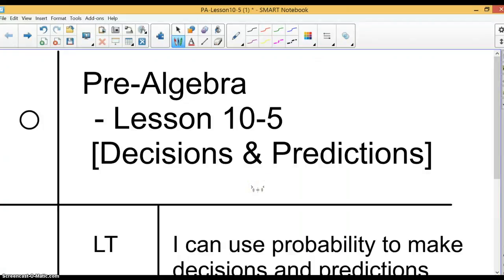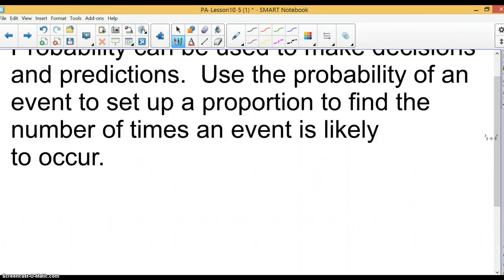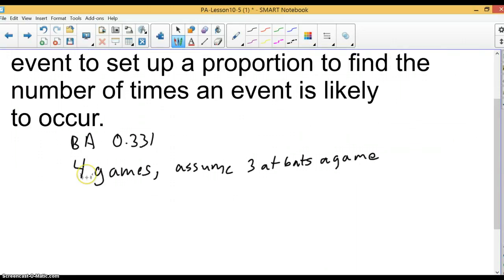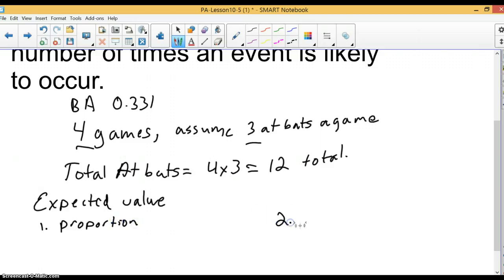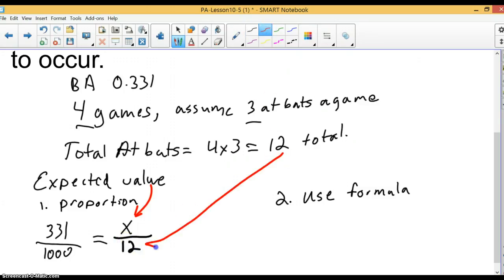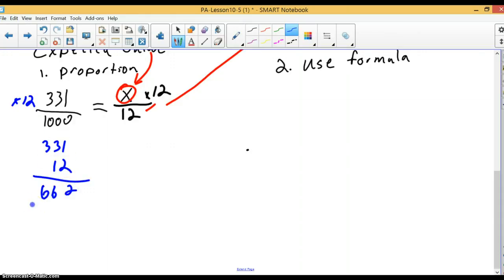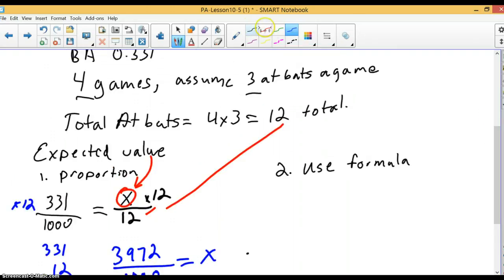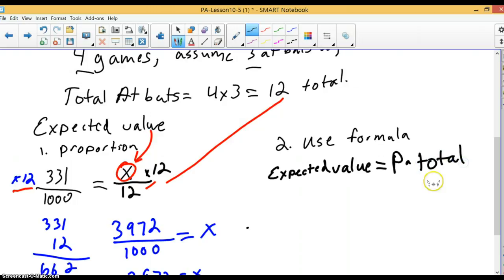!0-5 start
start of 10.5 notes